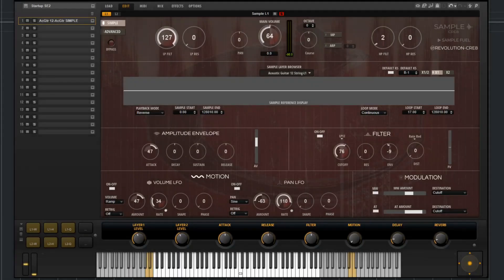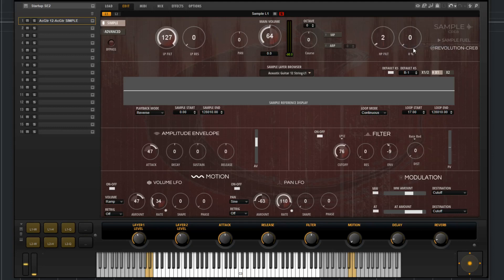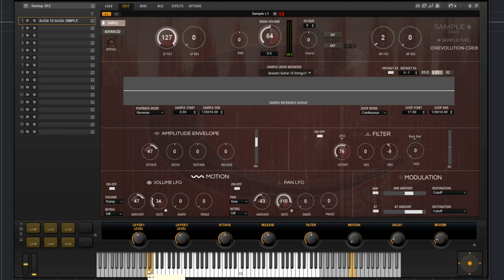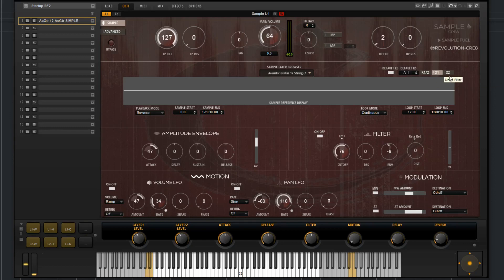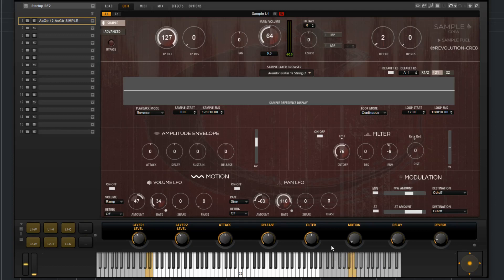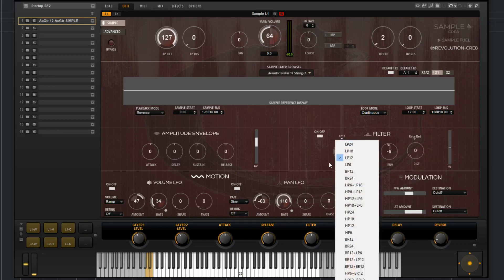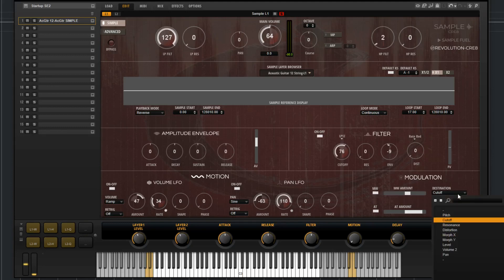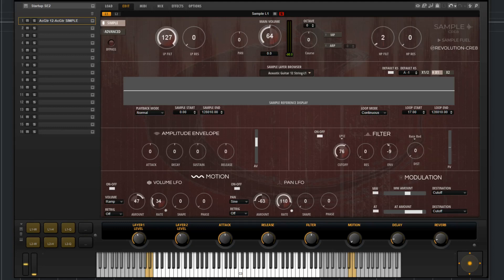Revolution CRE8 2 0 Sample Simple Page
In this video, we take a look at the Simple Page of the Sample Layer in Revolution-CRE8 2.0